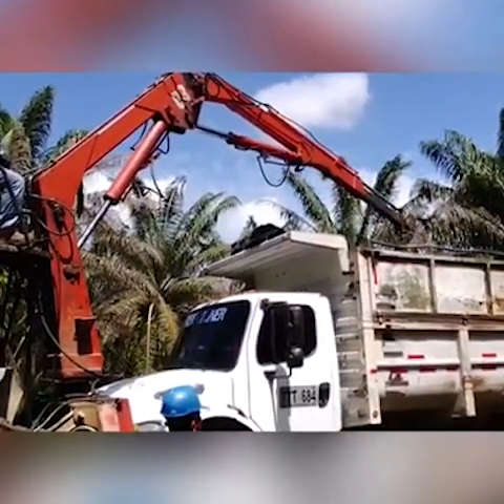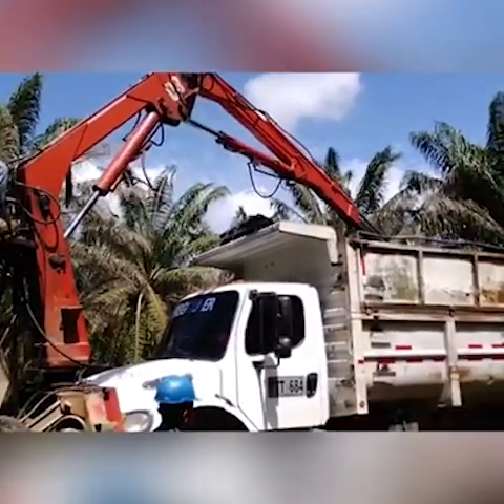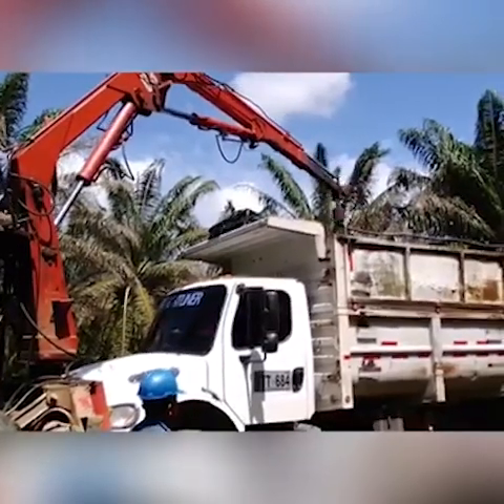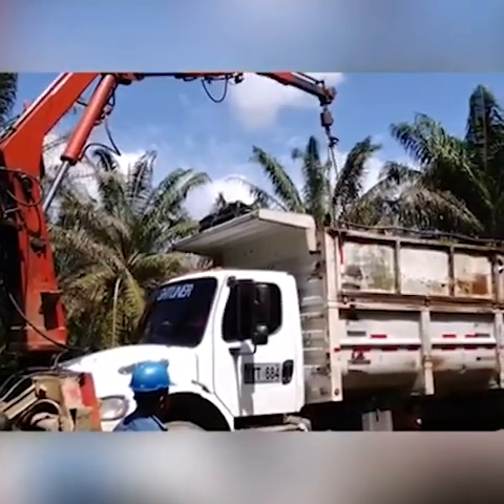Concurso Innovadores en Acción - "Mallas con soga para el alce", Idea No. 7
Yeiny Diaz Participante # 7 del área Agronómica nos comparte una mejora en el proceso de alce de mallas, la cual reduce accidentalidad y evita daños en equipos de planta.

Conoce de que se trata en este video ▶️